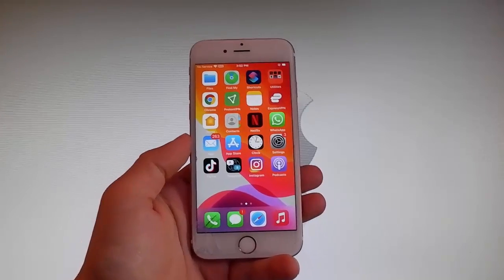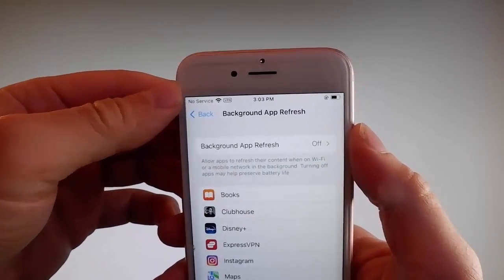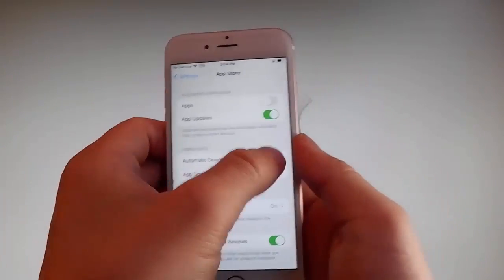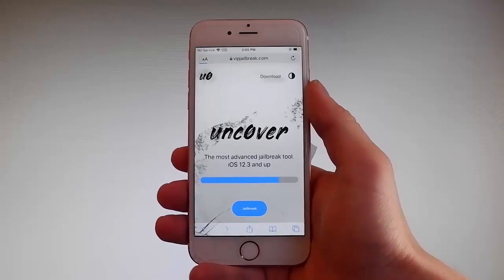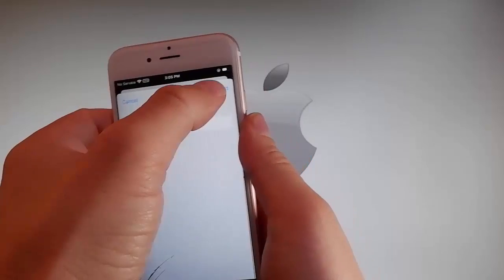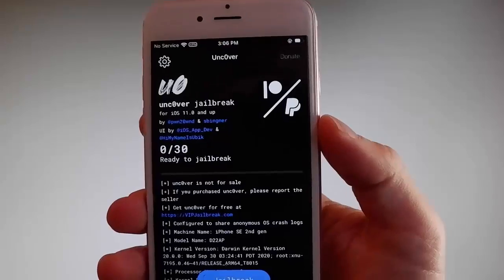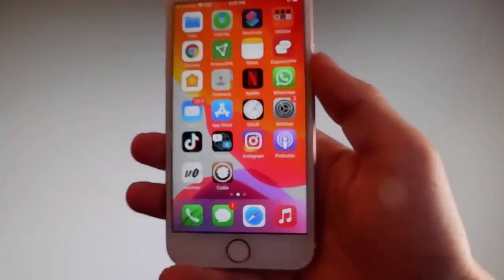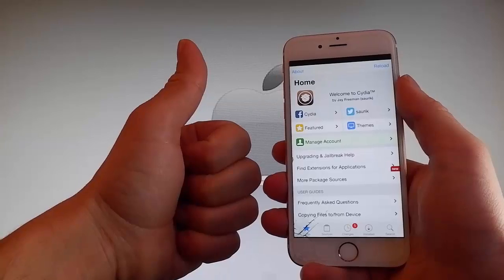Jailbreak iOS 16.1.1 Untethered [No Computer] - Unc0ver Jailbreak 16.1.1 Untethered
We are back again with the very latest Unc0ver Jailbreak 16.1.1 untethered tutorial update. By installing Jailbreak iOS 16.1.1 it will bring your iPhone up to date and keep it secure with the latest patches.

Jailbreak iOS 16.1.1 untethered is the simplest up date method around as with iOS 16.1.1 Jailbreak no computer you do not require any other device to install Unc0ver Jailbreak 16.1.1 to your iPhone.

If you watch this tutorial unc0ver untethered 16.1.1 you will also spot another useful time saving feature that is an added bonus with the Uncover jailbreak 16.1.1 installation.

When you install unc0ver download 16.1.1 Cydia is installed automatically as part of the process. Cydia is one of the main reasons people look for jailbreak ios 16 so they can get access to all the great features and apps that are available there.

We have carried out all our usual tests on Unc0ver Jailbreak iOS 16.1.1 on various versions of iPhones to make sure that it installs without any glitches. This also gives us the opportunity to check that Jailbreak Unc0ver 16.1.1 is secure and free of any viruses or bugs.

If you watch our unc0ver tutorial 16.1.1 you will see that it explains in very simple terms how to jailbreak ios 16.1.1 untethered. We have had experience in the past of the problems installing updates and also trying to add Cydia so that it is compatible with iPhones but you should now find it is trouble free using ios 16.1.1 jailbreak.

unc0ver 16.1.1
unc0ver jailbreak 16